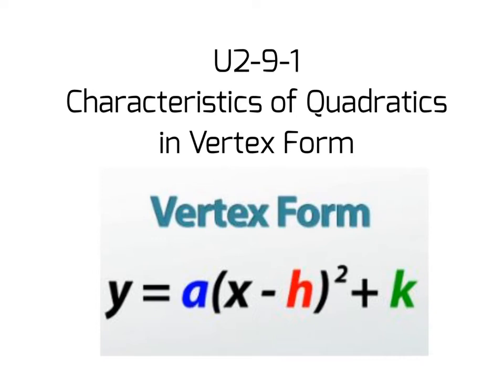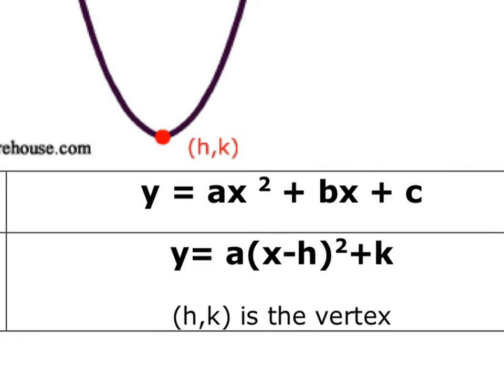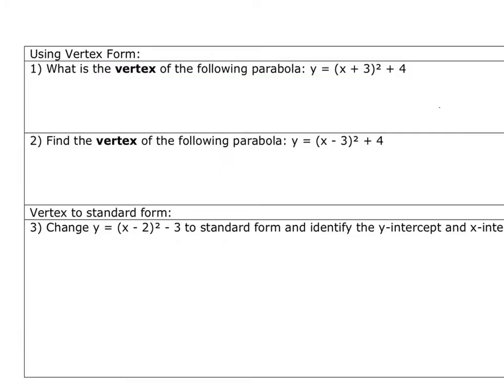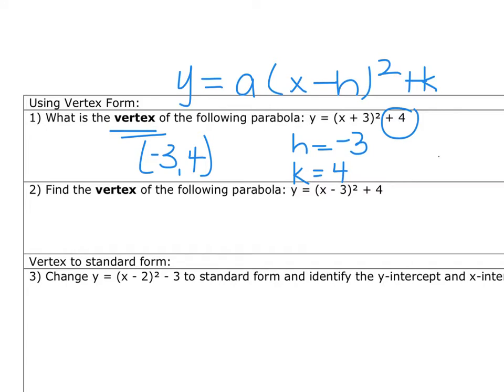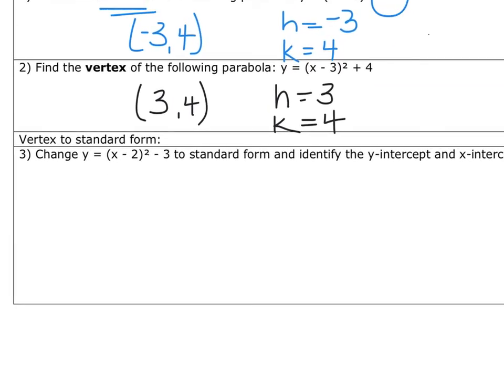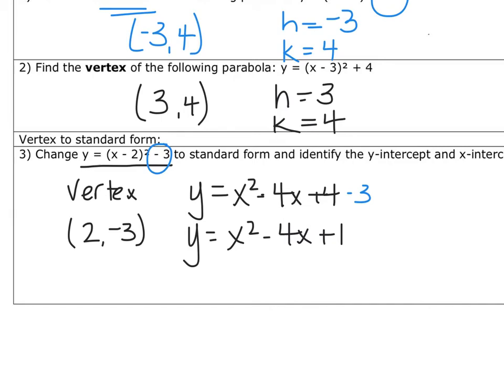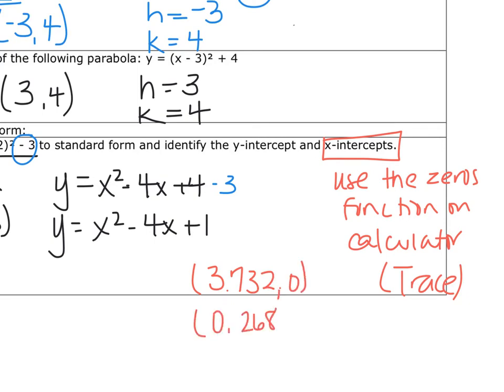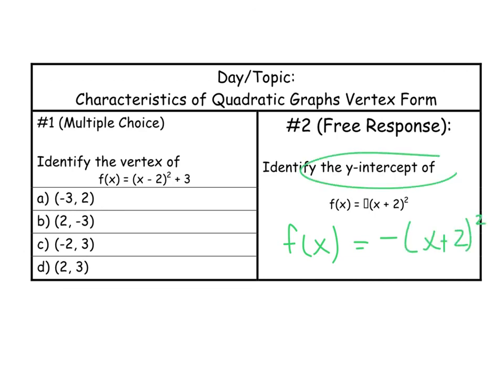U2-9-1 Vertex Form